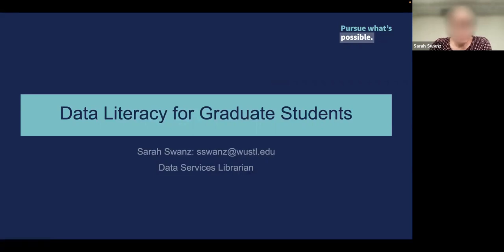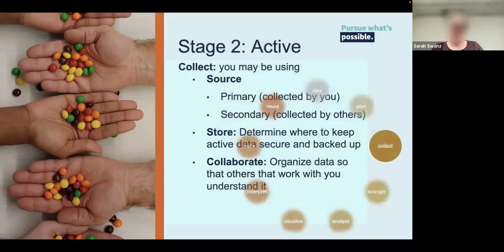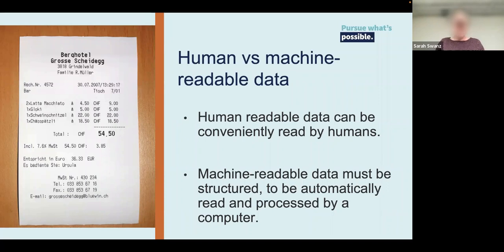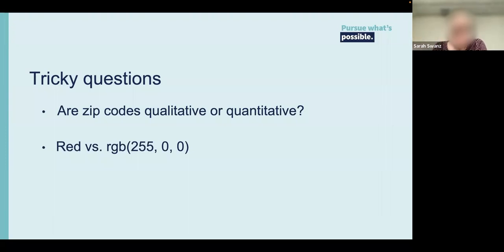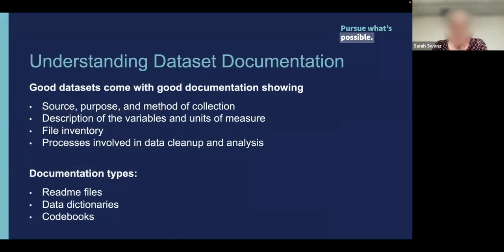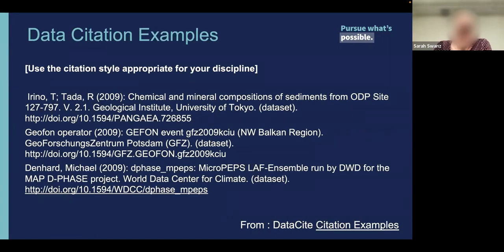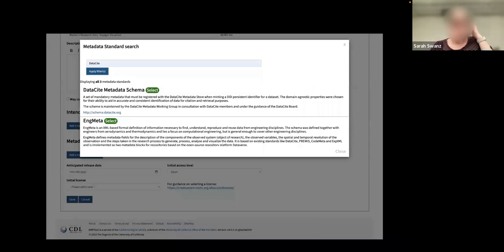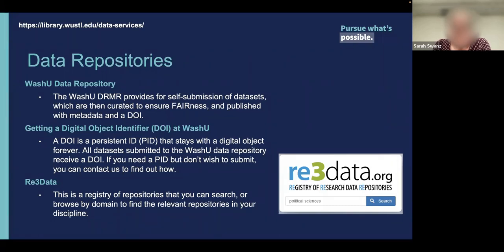Graduate Data Series - Data Literacy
This workshop introduced foundational data concepts and vocabulary for  graduate students at Washington University in St. Louis.